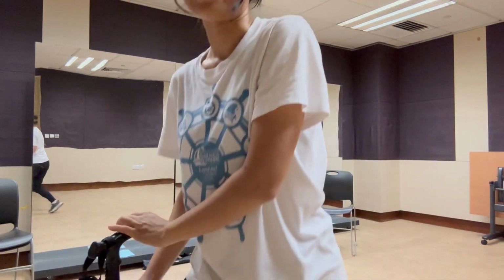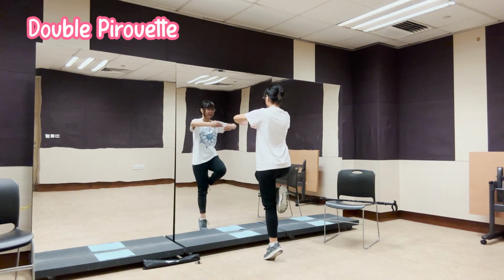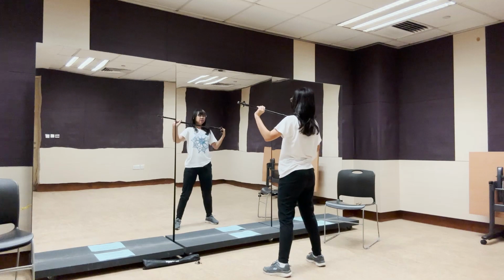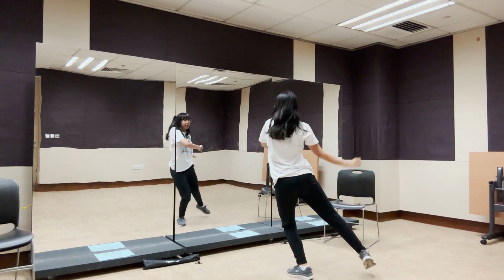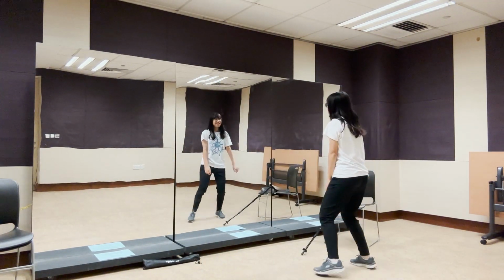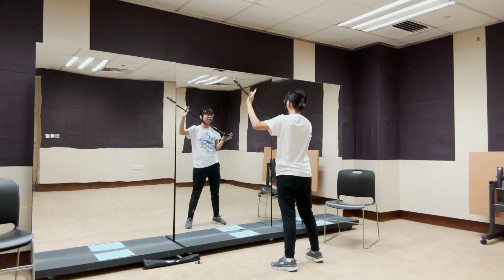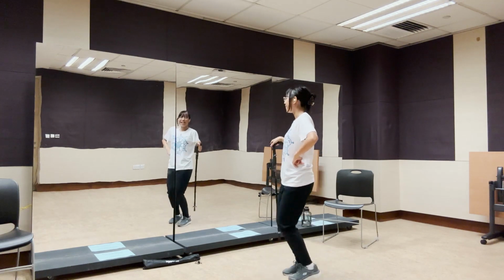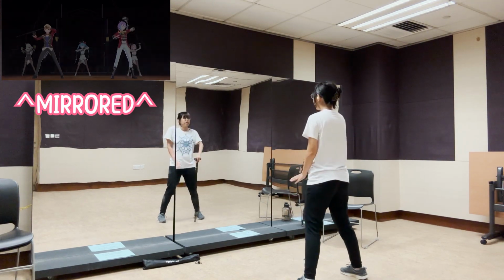Becoming Potatoes Dance Tutorial Part 1/2 [ENG]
Song: Becoming Potatoes
Artist: Neru

Hi I'm San, a girl who loves to dance and teach!